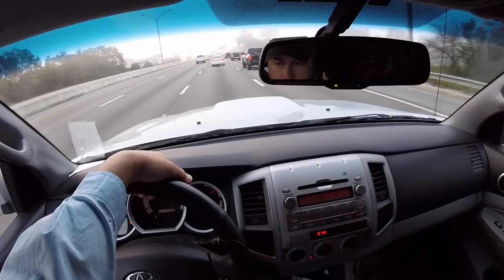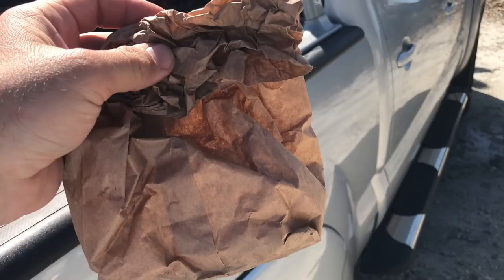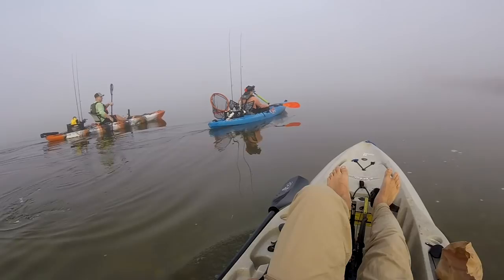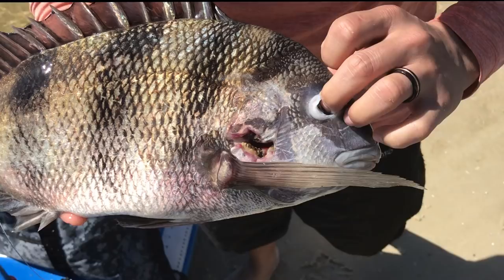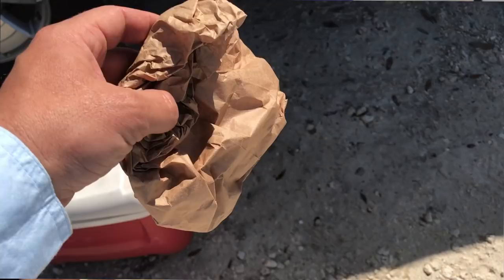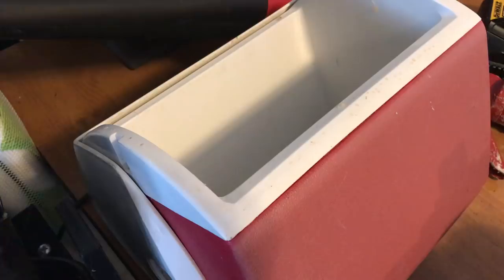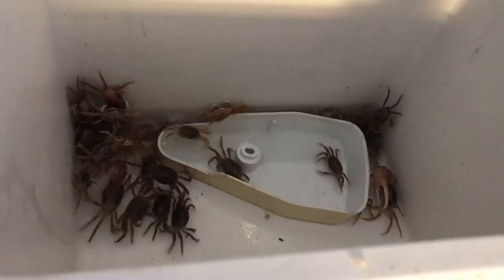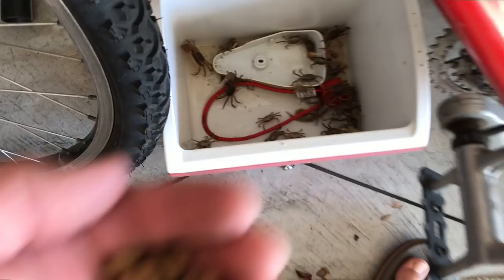5 STEPS to Keep Fiddler Crabs Alive!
Here are the 5 steps on how to keep FIDDLER Crabs alive for days! Fiddler crabs are a popular saltwater fishing bait for SHEEPSHEAD on the Gulf Coast. Here is how to keep Fiddler Crabs alive.

Jack's Channel- Yakin with Jack

My Microphone
My Bendy Tripod
My Go Pro
My Favorite Lens
My Sunglasses

My Apparel - goo.gl/QorTzW